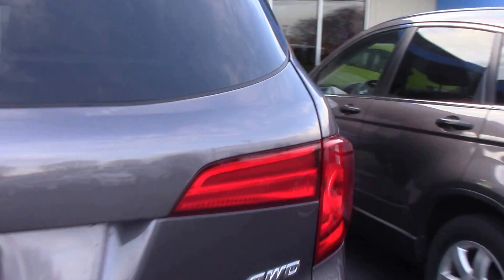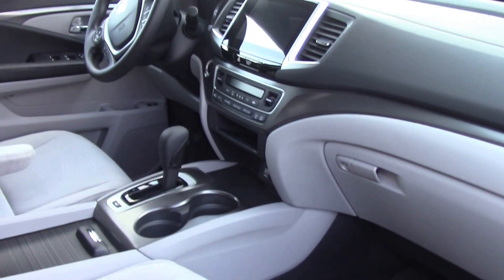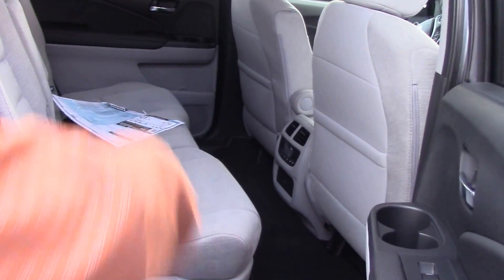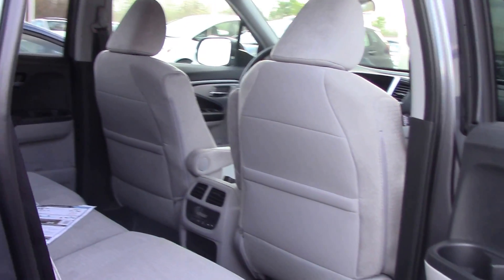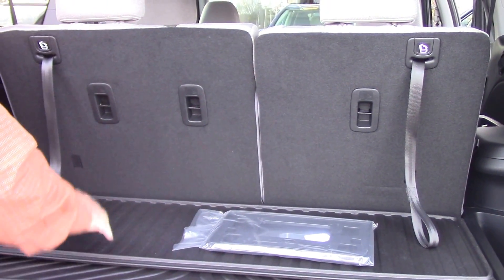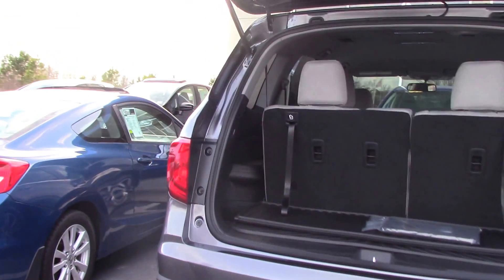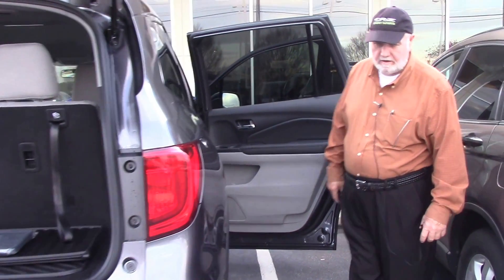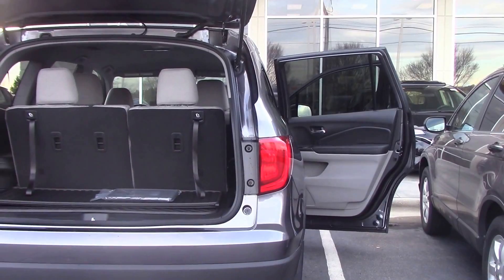2017 Honda Pilot Wilson NC Walkaround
The very popular, newly designed Honda Pilot has sophisticated styling and lots of extra features.  The EX model includes 18 inch alloys, multi-angle rearview camera, 8 passenger seating, Honda Lane Watch, Tri-zone automatic climate control, display audio touchscreen and remote Engine start. AWD system increases towing capacity.